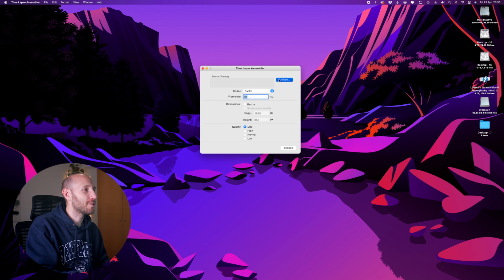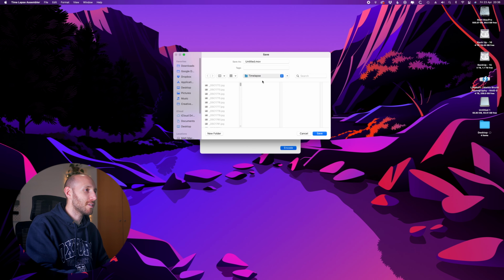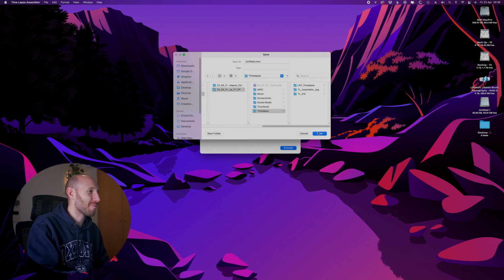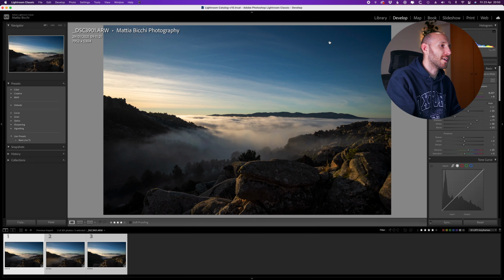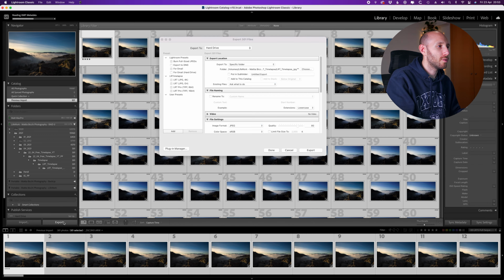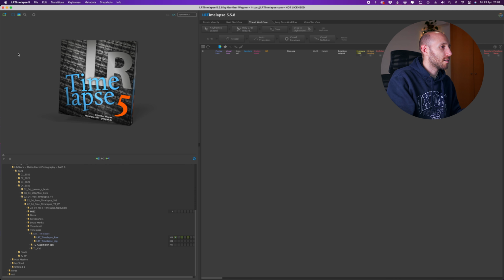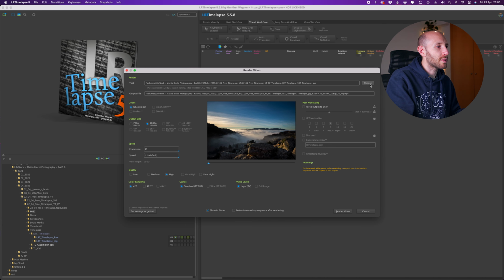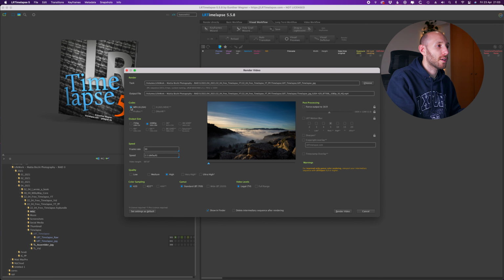FREE timelapse Software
Hell Wildfire  - Sightless in Shadow

Vlog Camera
My TIMELAPSE Camera
MainTimelapse Lens
FSTOP Gear Bag
Rode Mic
ND Filters
MANFROTTO Tripod
My Vlog Lens
SD Card
Studio Light